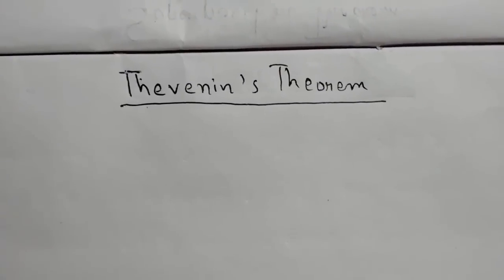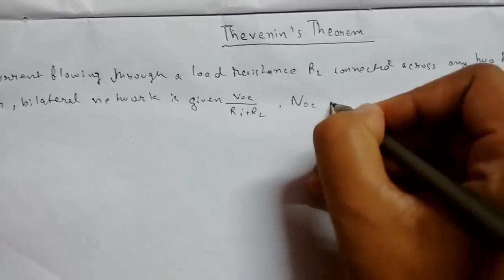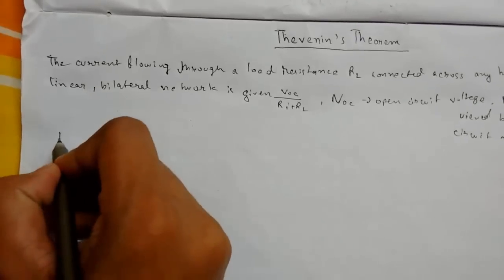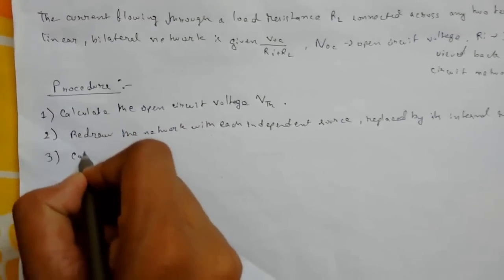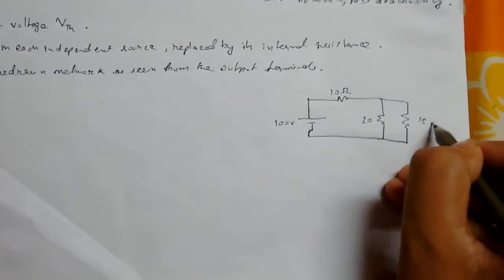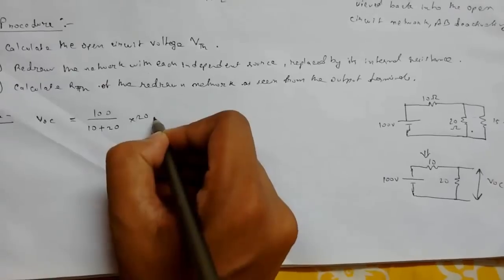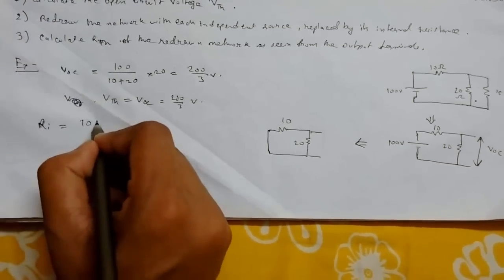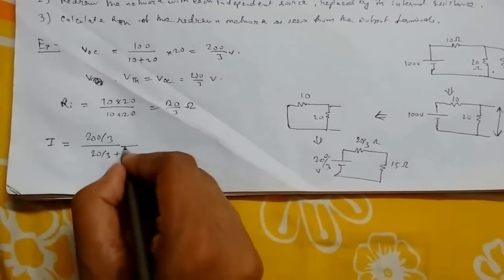Thevenin's Theorem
In this video lecture we will learn about thevenin's theorem, its procedure and example.